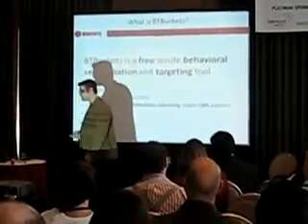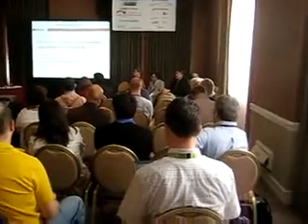BTBuckets.com - eMetrics Presentation San Jose May 2009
BTBuckets is a free web-segmentation tool that allows sites to create user clusters based on their behavior. These clusters can then be integrated with your adserver, CMS, web analytics or any other site tool to create a richer user experience.